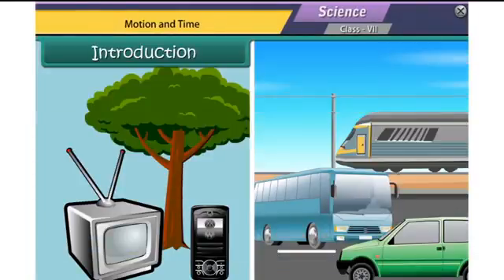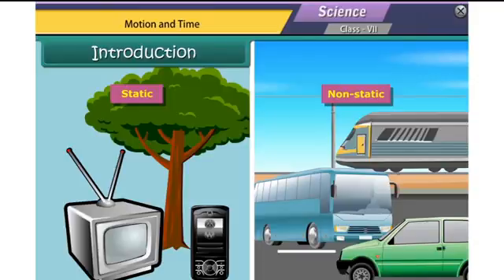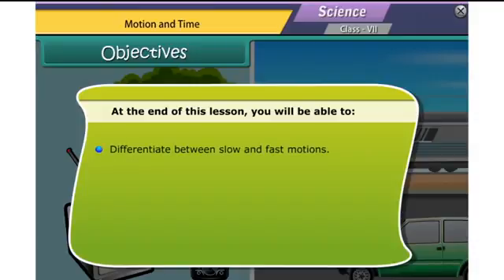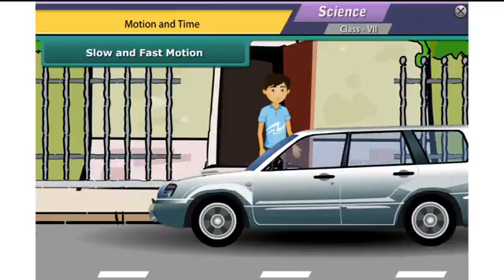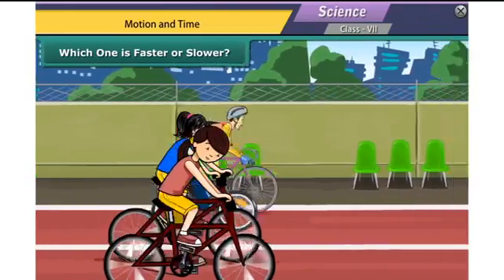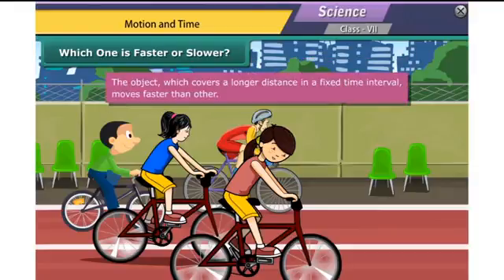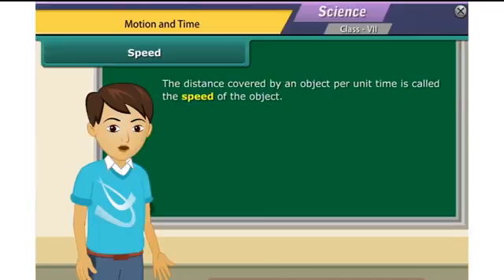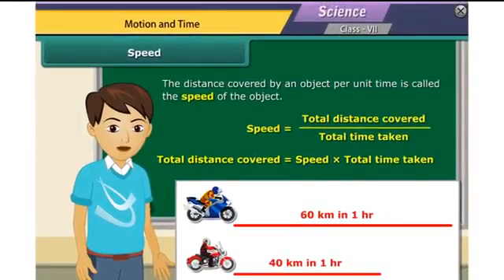ICSE Class 7